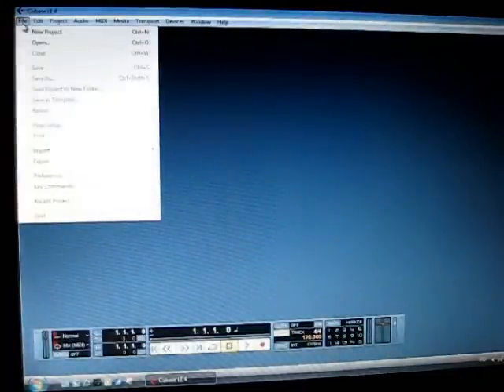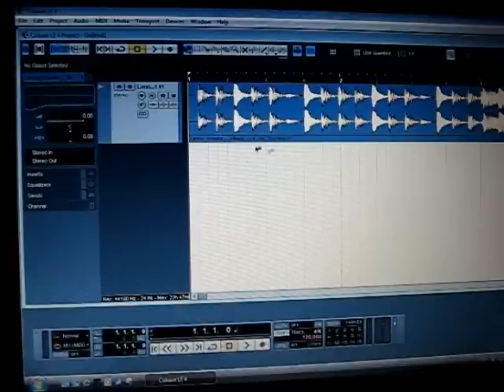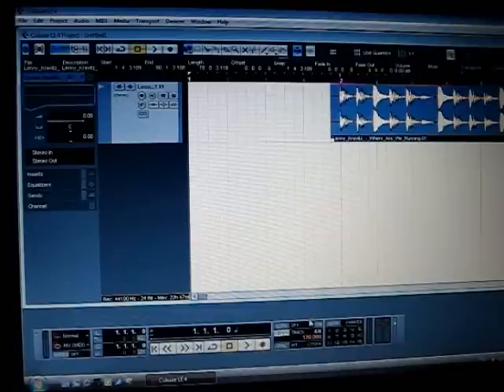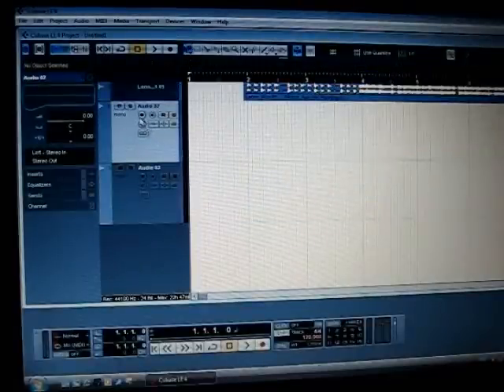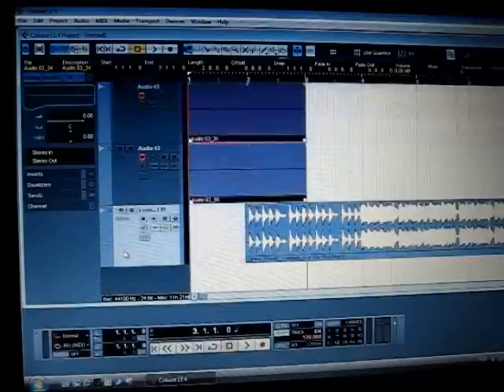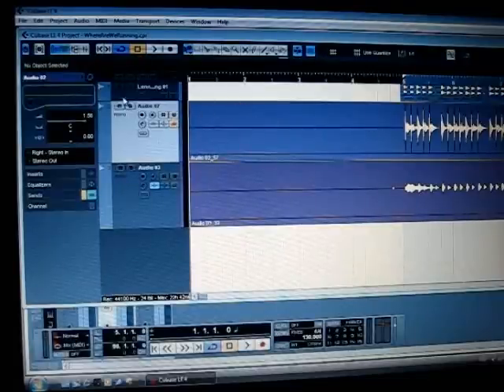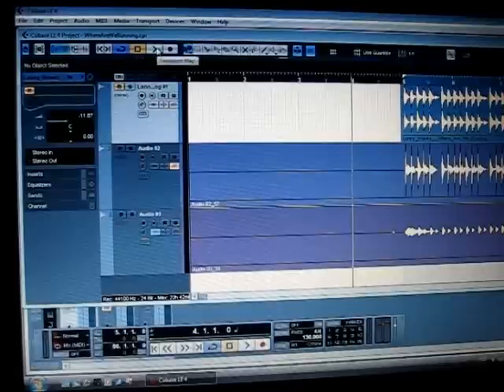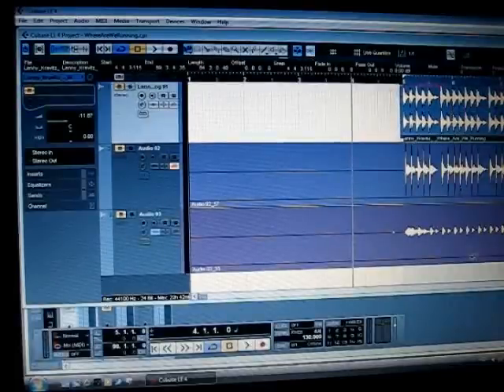HTP Video Lesson -- Part 2 of 3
Herl the Pearl explains the process used to create a HTP DrumAlong video.